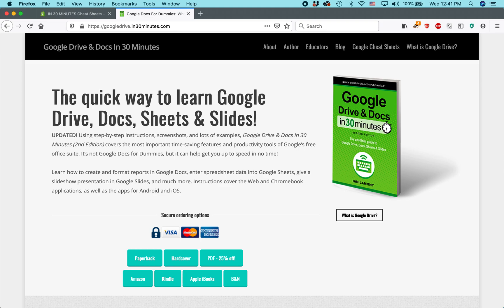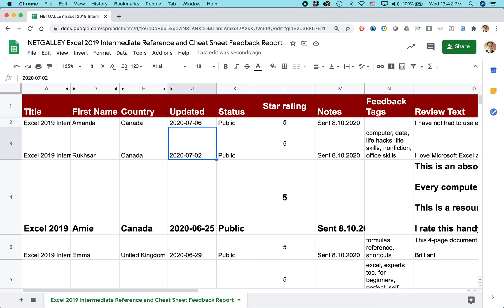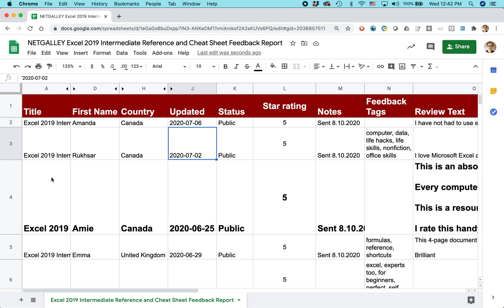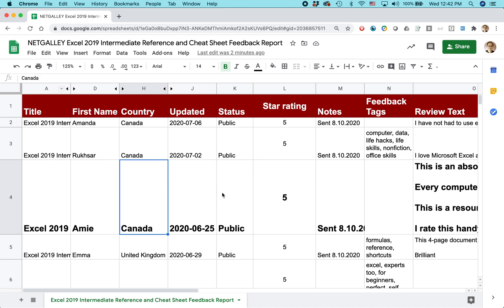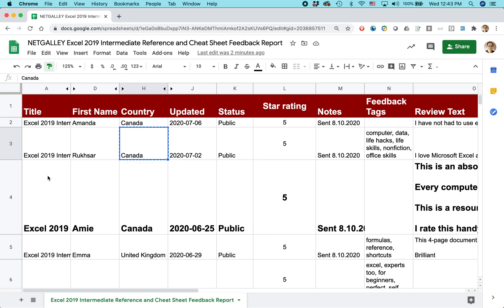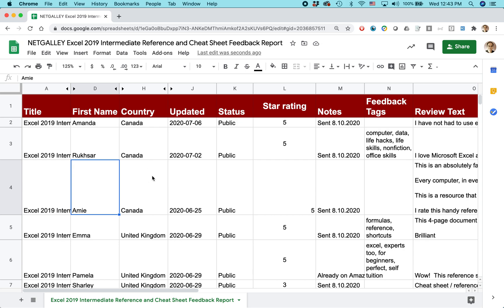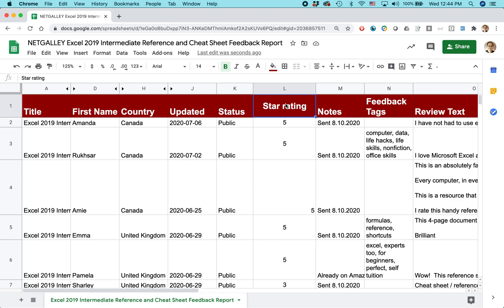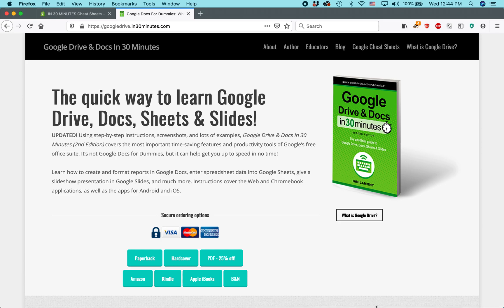Copying cell formatting with Google Sheets format painter (2020)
From @in30minutes, learn how to use format painter to copy cell formatting from one part of your Google Sheets spreadsheet to another. Length: about 3 minutes. Narrator Ian Lamont is the founder of i30 Media Corporation, publisher of GOOGLE DRIVE & DOCS IN 30 MINUTES.